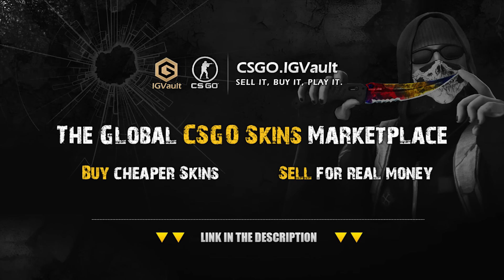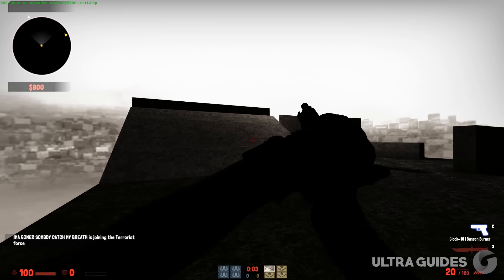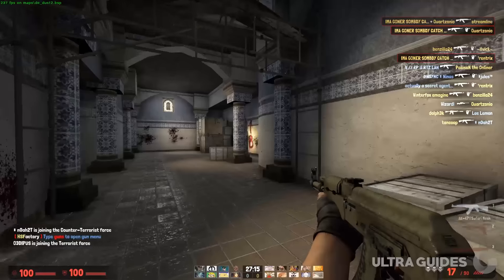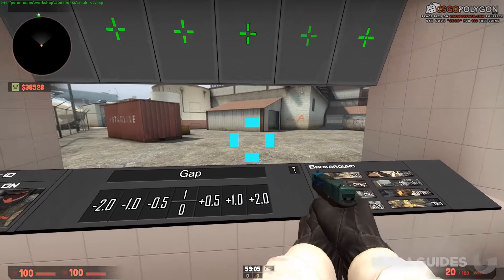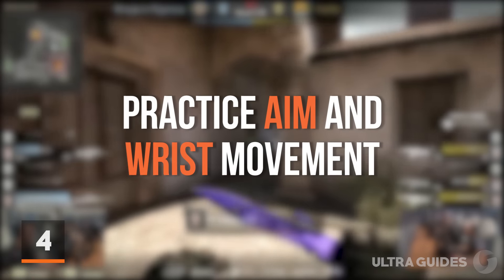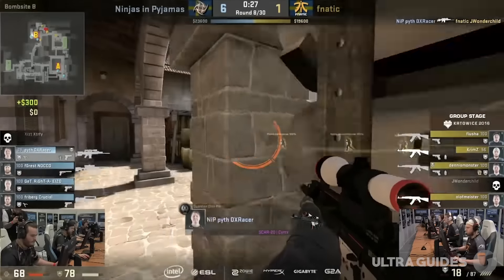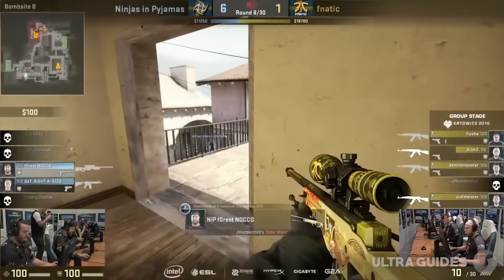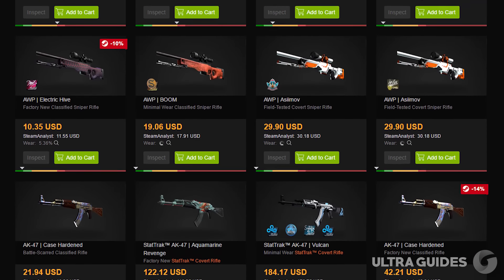Top 10 Tips To Get Perfect Aim In CS:GO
These 10 tips will help you obtain perfect aim in Counter-Strike: Global Offensive. If you want to increase your aiming skill, these tips will get you there extremely quick!

If You enjoyed the "Top 10 Tips To Get Perfect Aim In CS:GO", Then make sure to like the video and subscribe for more Counter-Strike: Global Offensive news, CS:GO Guides, CS:GO Countdowns, & More!

That just about does it for this video guys, if you liked the video, hit that like button, if you want to see more videos like this as they are made public, subscribe. Thank you so much for staying till the end of the video. Stay amazing, and we will see you, in the next one.

CS:GO Aim Guide

How To Aim Better In CS:GO

Aiming Tips In CS:GO

▼ SOURCES! ▼

Updating soon!